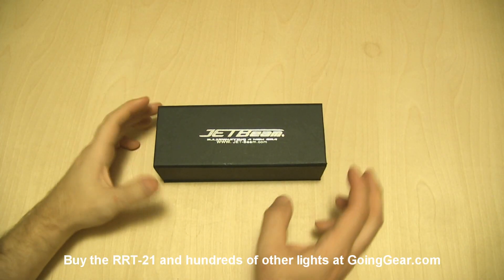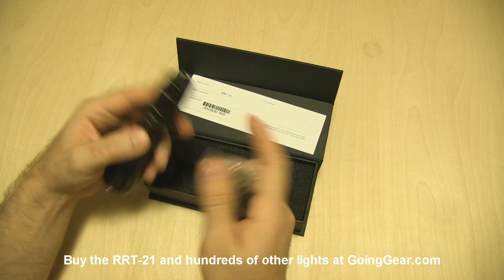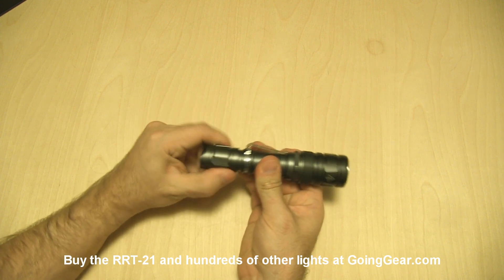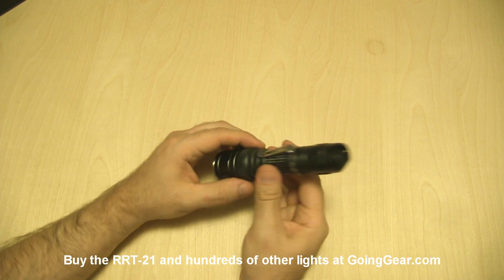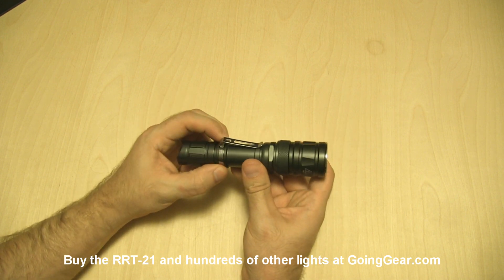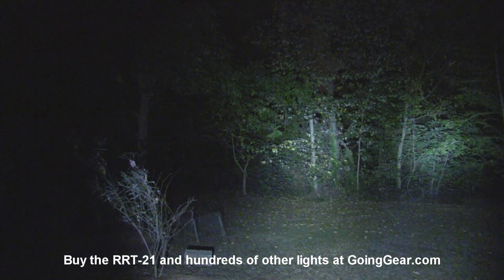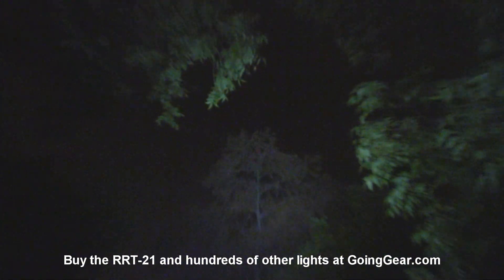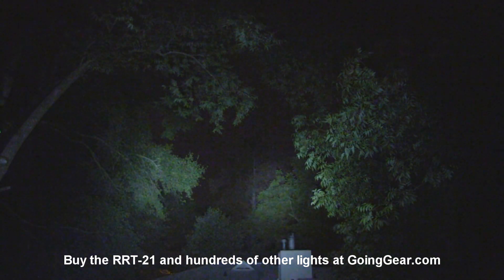JETBeam RRT-21 Raptor LED Flashlight Review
JETBeam was one of the first companies to use a rotary ring technology to switch between modes, so it is no surprise that they continue to refine and improve that technology.  Their latest rotary offering is the RRT-21, which has an infinite output adjustment ring plus strobe instead of three distinct levels and strobe like the existing RRT-2.  The LED was switched out to the CREE XM-L LED for increased output and a wider area of illumination.